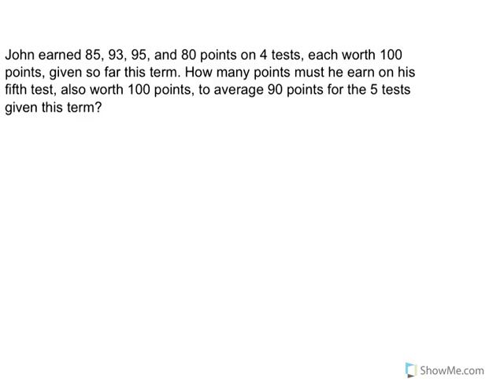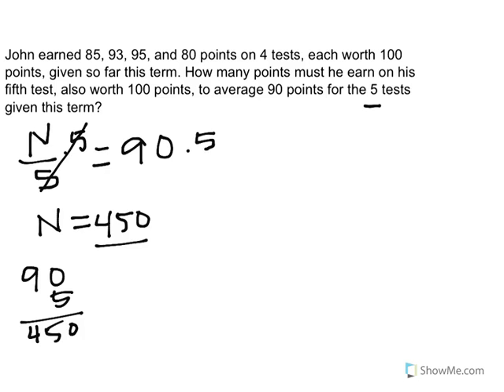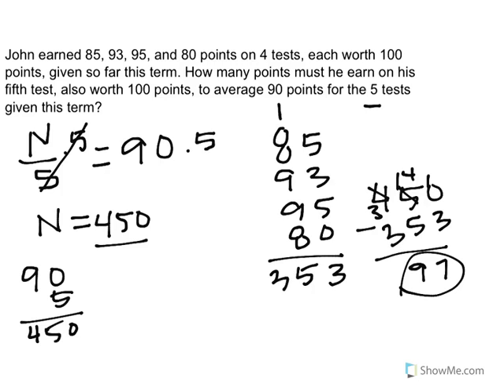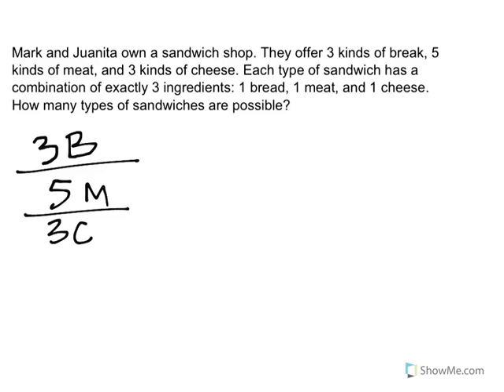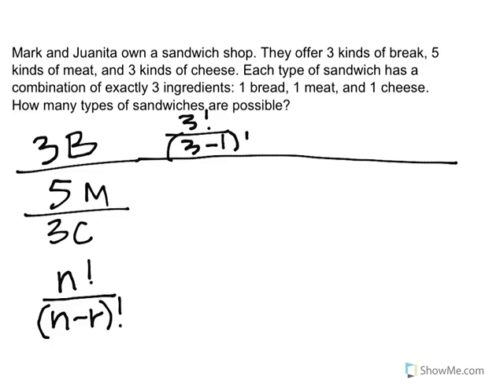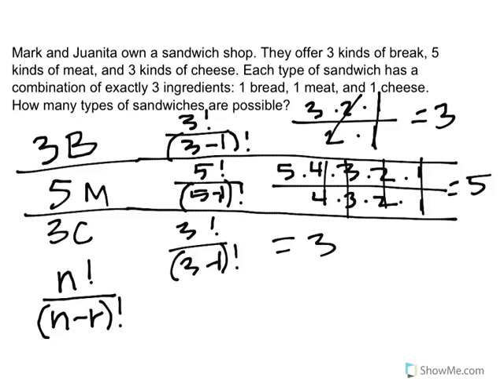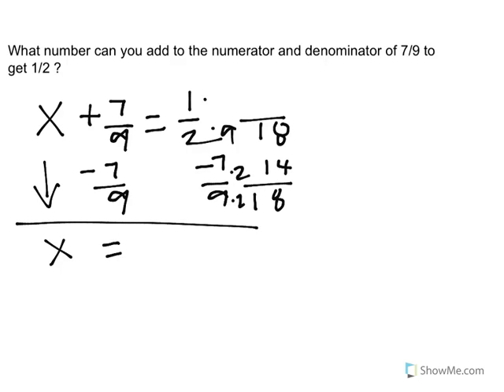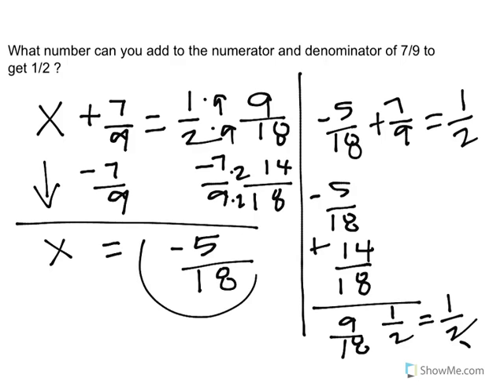FREE Arithmetic Help for the SAT brought to you by Club Z! Tutoring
Watch this Club Z! tutor explain how to solve for common arithmetic problems found on the SAT.